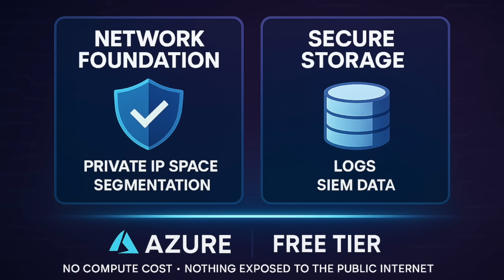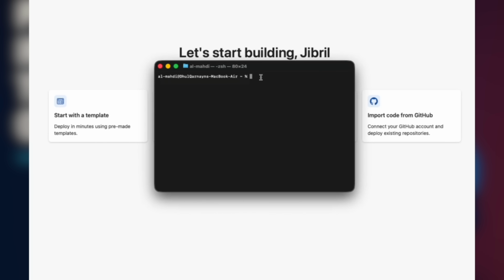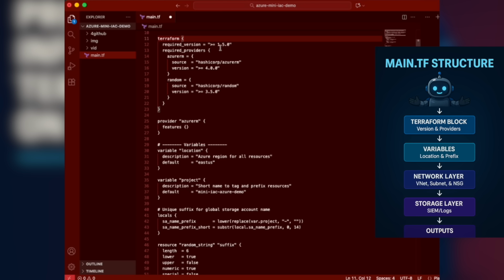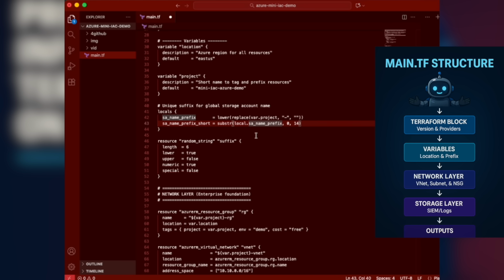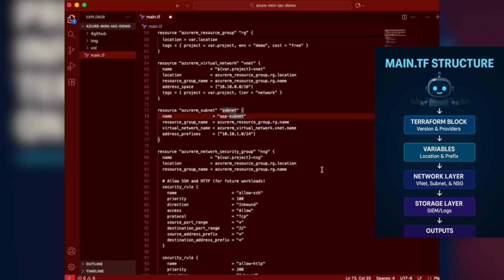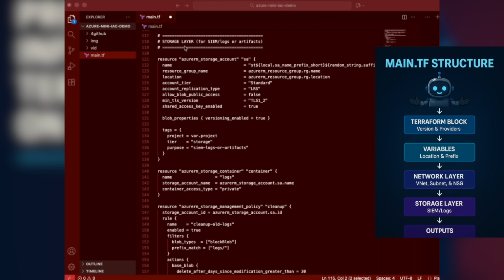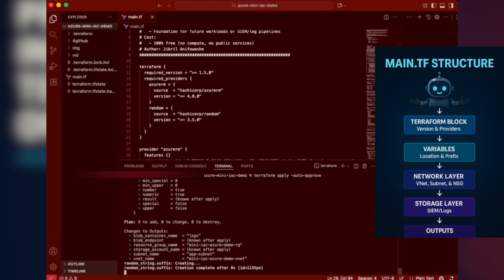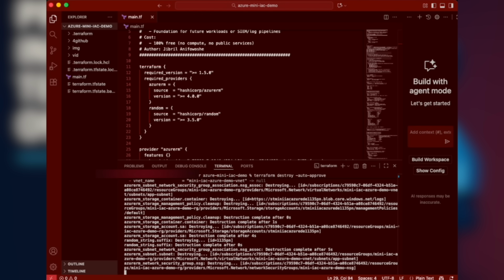Build a Mini Enterprise on Azure with Terraform | Free-Tier Cloud Infrastructure Demo 🚀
💡 Project Overview:
In this video, I walk you through how to provision a complete enterprise-style infrastructure on Azure — for free — using Terraform.
This isn’t just a “hello world” demo. You’ll learn how real DevOps and Security teams design repeatable, code-driven, cloud-native environments that form the foundation of enterprise networks and SIEM pipelines.

✅ How to install and set up Azure CLI, Terraform, and VS Code
✅ Writing and explaining the main.tf configuration step by step
✅ Creating a Resource Group, Virtual Network, Subnet, and Network Security Group (NSG)
✅ Configuring a secure Storage Account and Blob Container for SIEM logs
✅ Using Terraform commands: init, validate, apply, and destroy
✅ Understanding the AWS equivalents of each Azure service
✅ Best practices for access control, encryption, and cost-free operations

Every modern cloud engineer needs to master Infrastructure-as-Code (IaC).
With Terraform, you can:
 • Build or tear down entire environments in minutes
 • Eliminate human error through automation
 • Enforce security and compliance from day one

This project is free-tier friendly — meaning you’ll pay $0 in compute costs while still deploying a real, enterprise-grade foundation.

Tech Stack
 • Terraform v1.5+
 • AzureRM Provider
 • Azure CLI
 • Visual Studio Code
 • Free Azure Account (no credit required)

Architecture Summary

Two key layers power this demo:
1️⃣Network Foundation — defines private IP space, segmentation, and firewall controls
2️⃣ Storage Layer — securely stores logs and artifacts for SIEM or backup pipelines

Everything is built as-code — exactly how enterprise security and DevOps teams operate in production.

Includes:
 • Full Terraform script (main.tf)
 • Architecture visuals
 • Setup guide and cleanup commands

✍️ Author: Jibril Anifowoshe
Cybersecurity Architect & Ai Engineer | $900M Risk Reduction • Zero Trust Design • Advanced Threat Modeling • Cloud Security • Incident Response Leadership | Innovating with AI